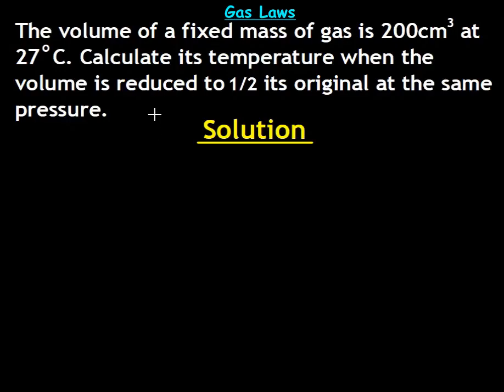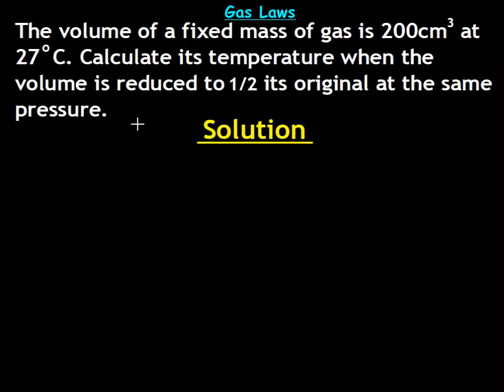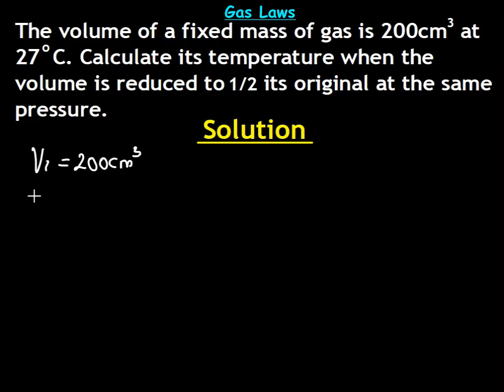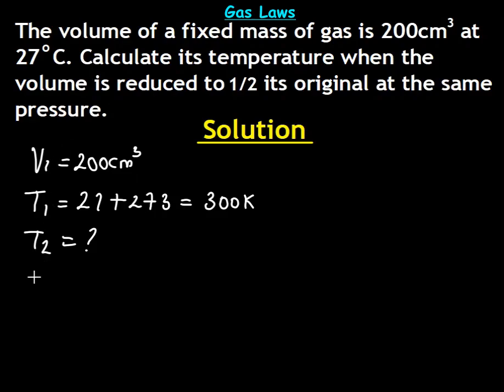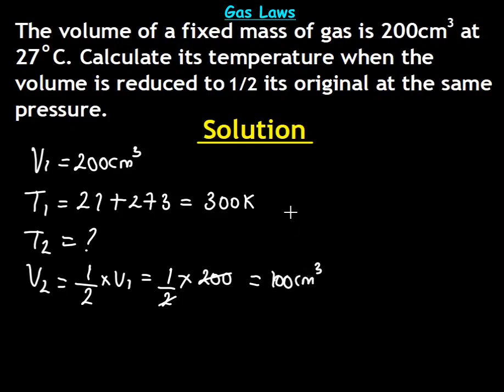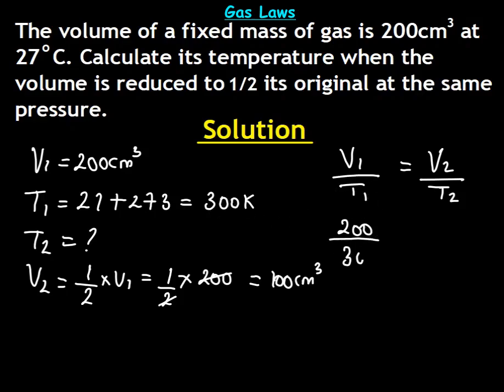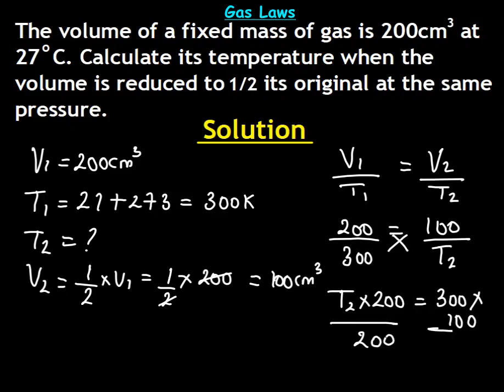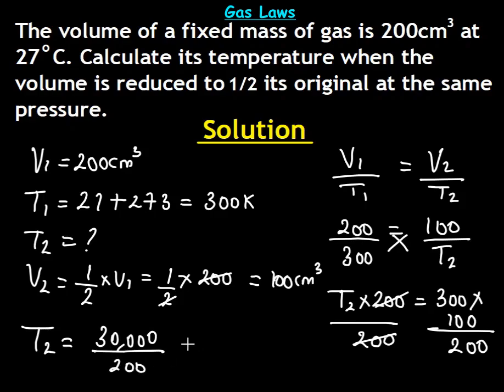GAS LAWS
Gas Laws (Charles law calculation) 1